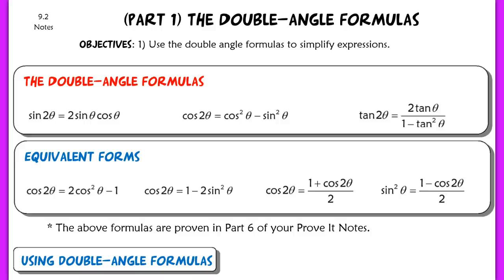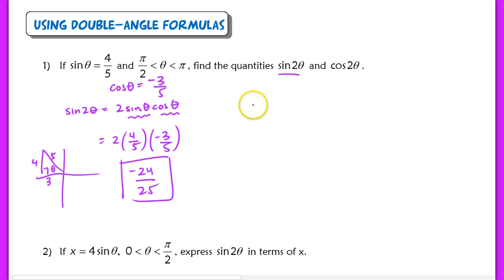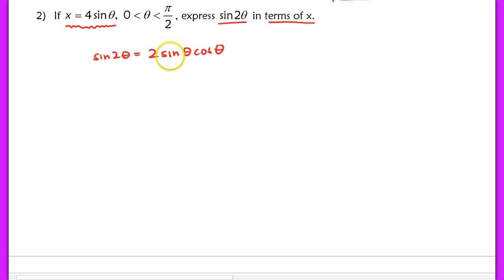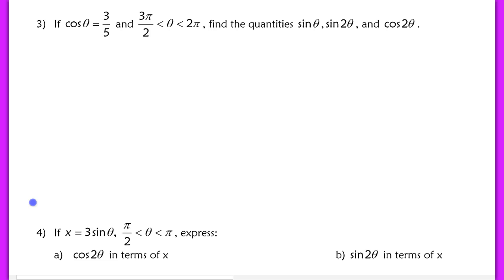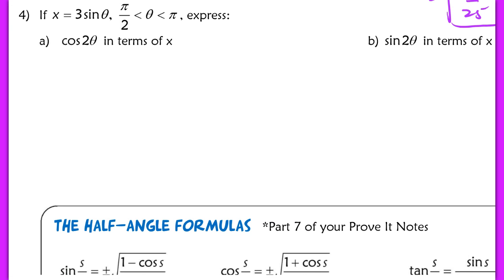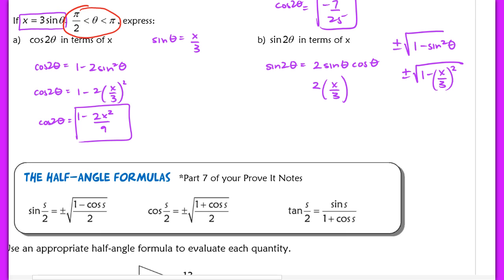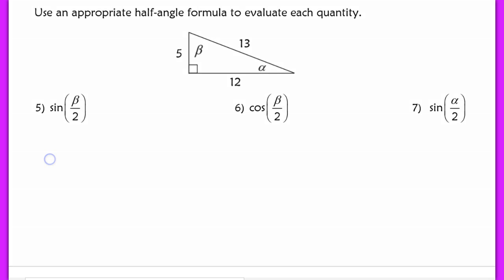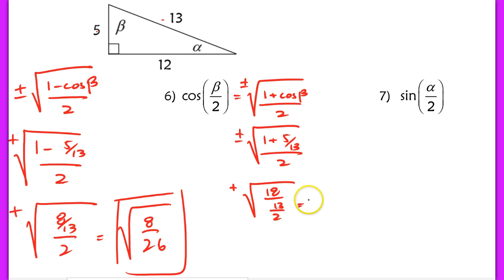9.2 (Part 1) The Double-Angle Formulas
9.2 (Part 1) The Double-Angle Formulas